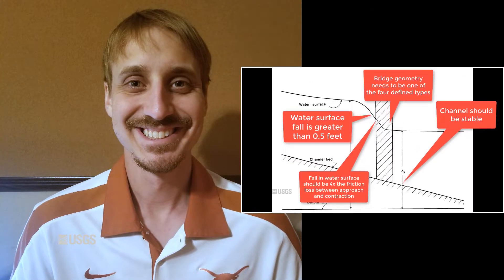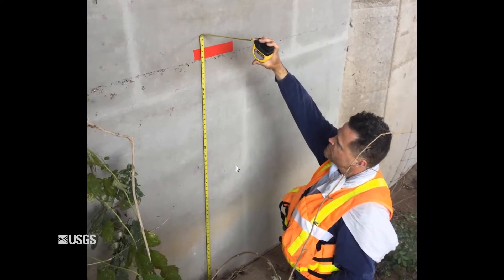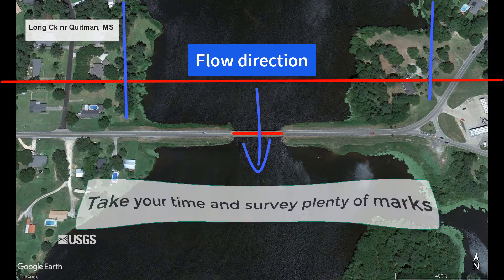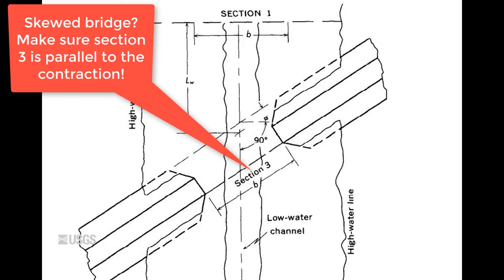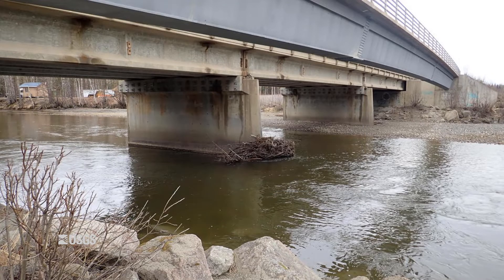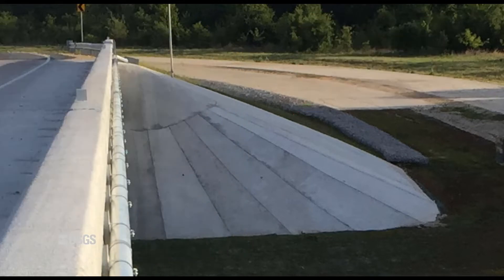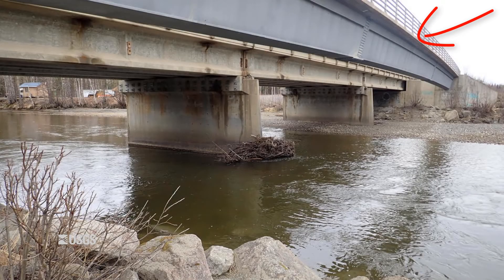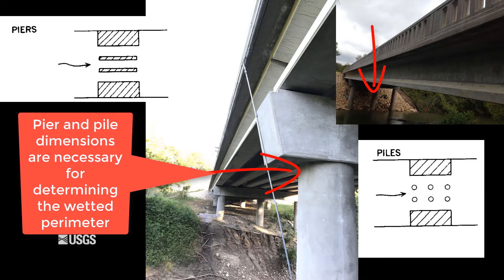Surveying Contracted-Opening Indirect Measurements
This video goes into detail about surveying high-water marks, various aspects of bridges, and cross sections for the contracted-opening method.